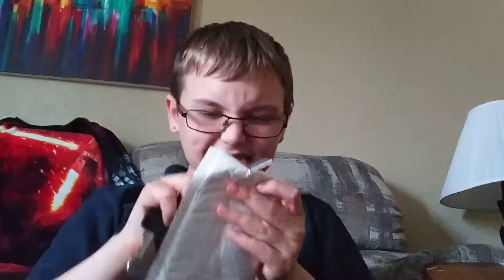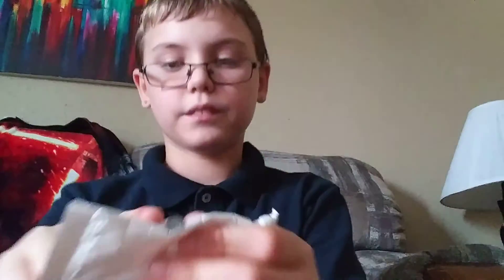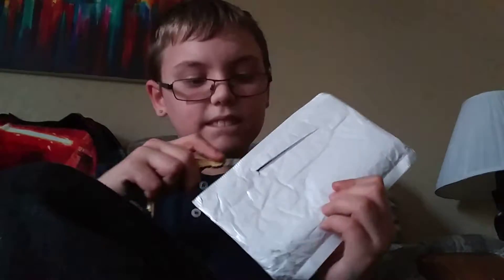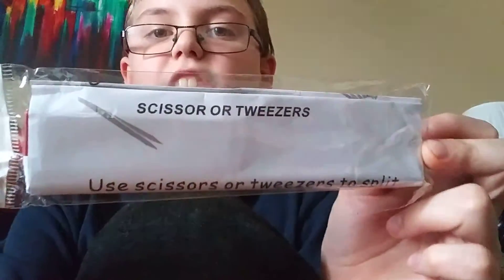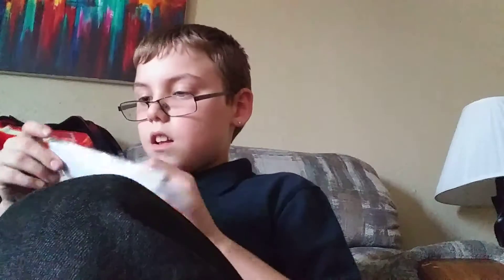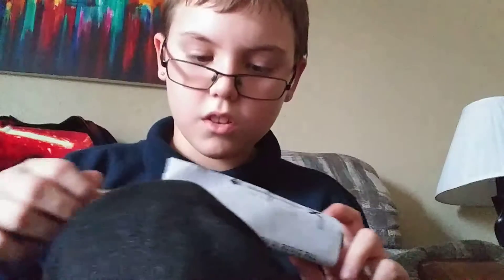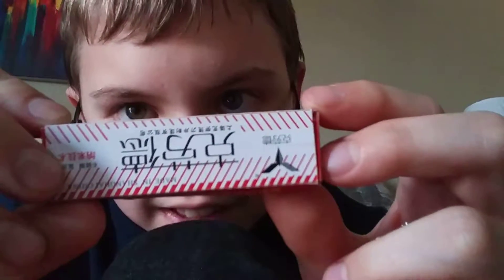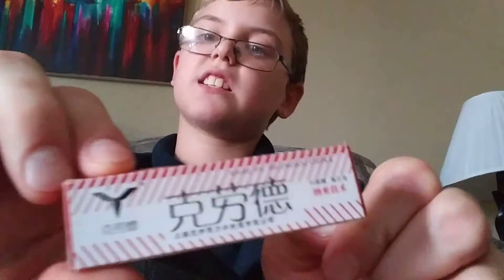Unboxing part 5(1)